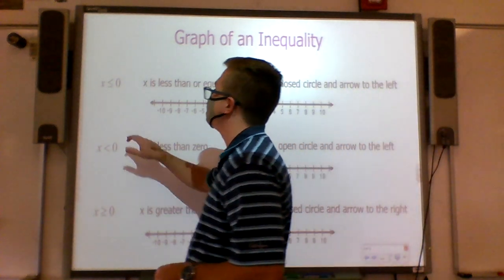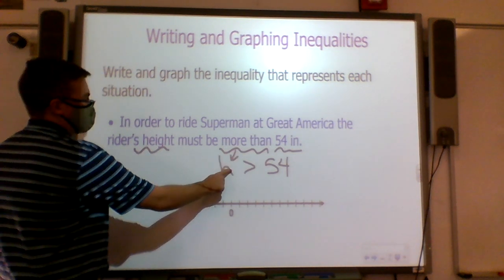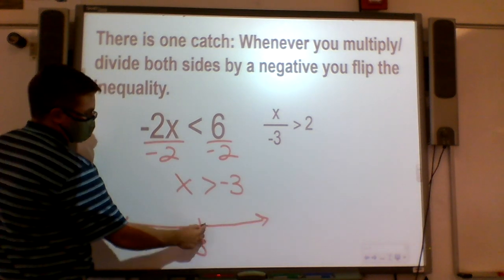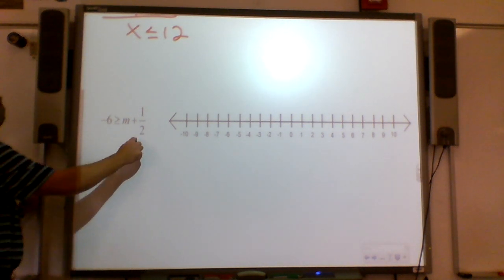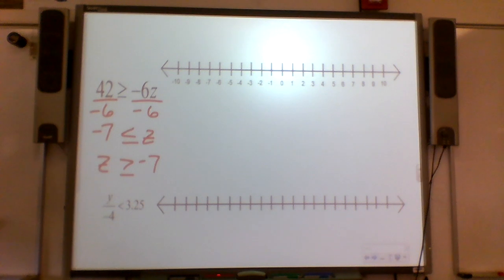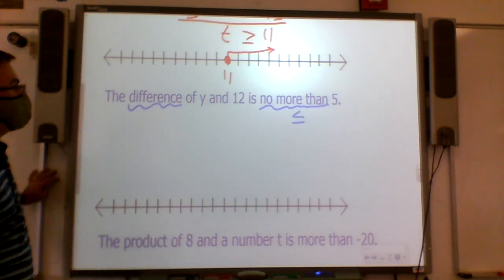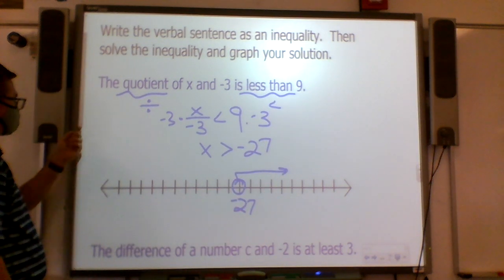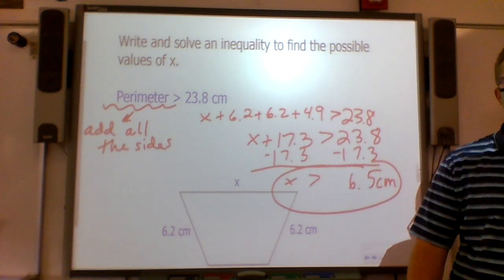Solving and graphing inequalities 1